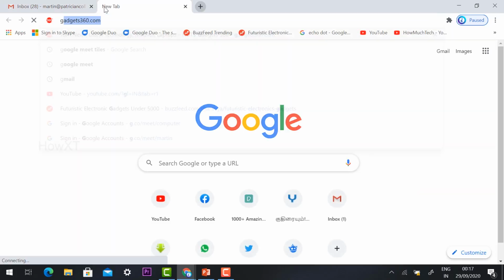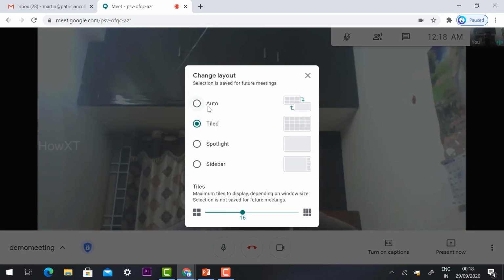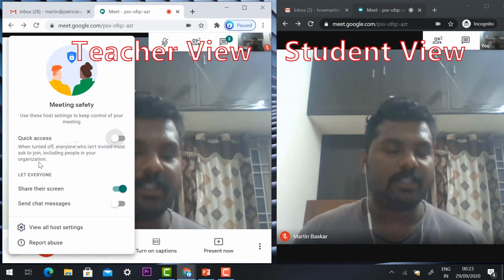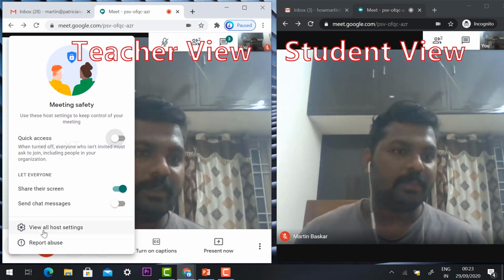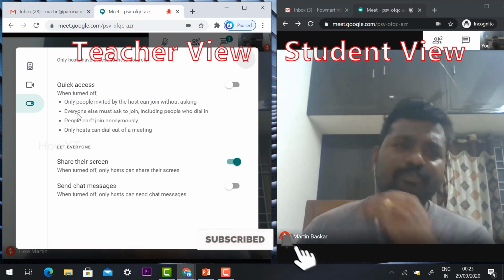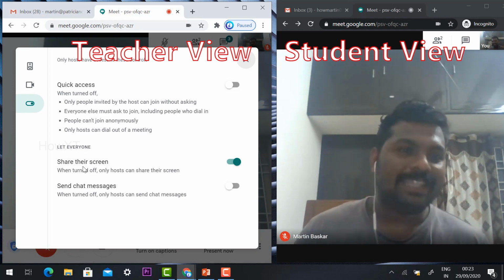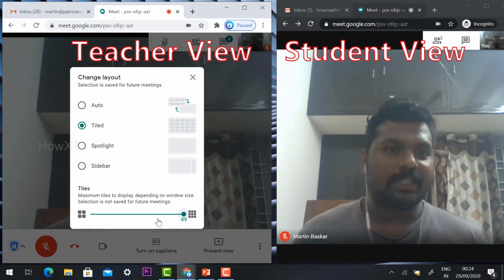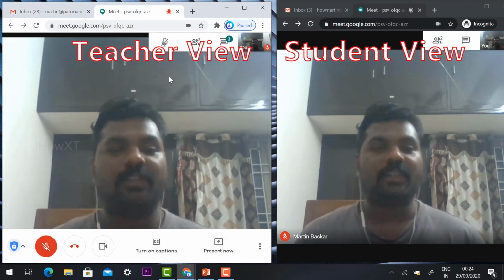How teacher can disable screen sharing option in google meet | Google Meet latest updates 2020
This video will help you how teacher can disable screen sharing option in google meet and google meet latest 4 updates for more security

1) Teachers can view all students
2)  Teachers can disable Screen sharing
3) Teachers can disable chat option
4) Teachers can disable anonymous entry

yeah these four updates google meet provides for secure reason without installing any extension we can use.